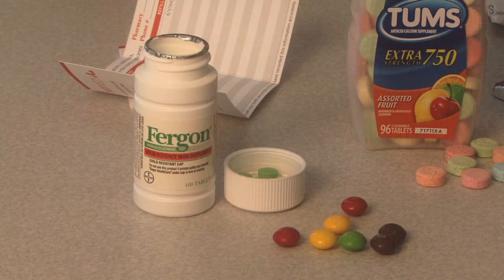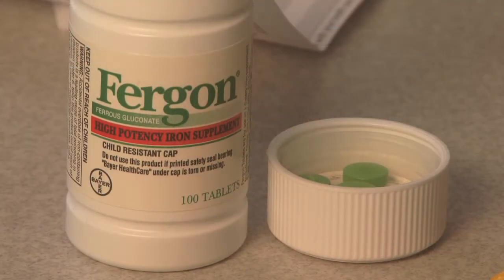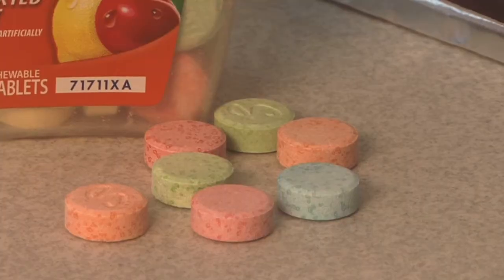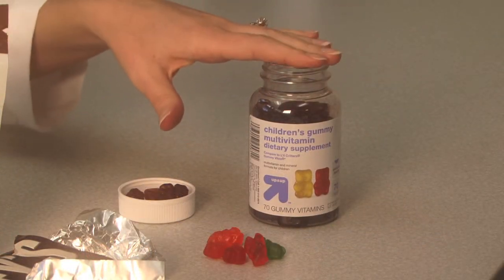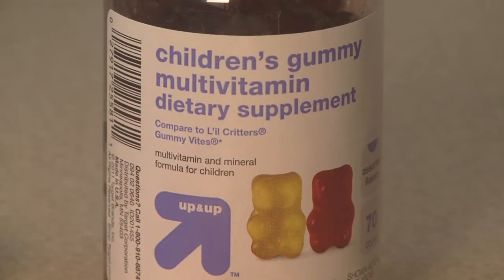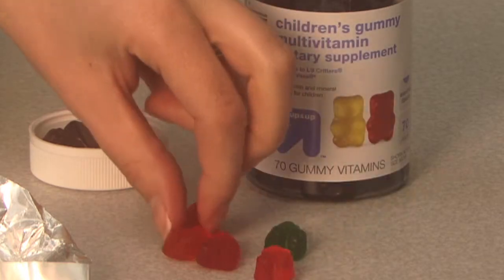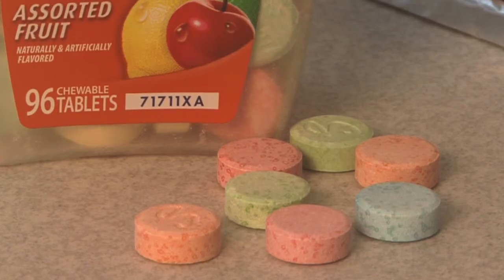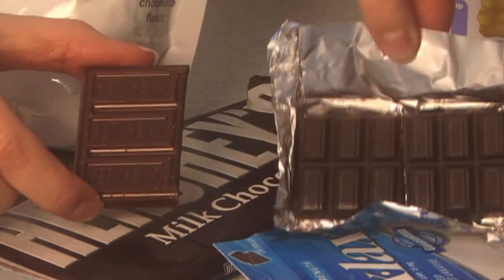CHILD OVERDOSE - MEDICINE CAN LOOK LIKE CANDY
FOR PREGNANCY AND NEWBORN TIPS.
This video shows you how children can accidentally eat medicine because many brands design their medicine to look like candy. The experts from the University of Colorado Skaggs School of Pharmacy and Pharmaceutical Sciences​ show us what to look out for and what to do if you child does eat medicine.